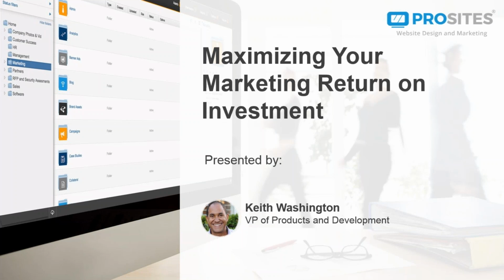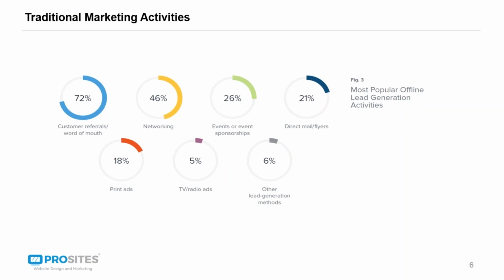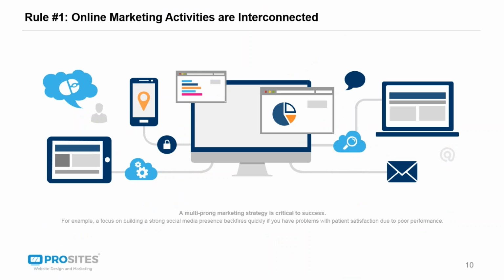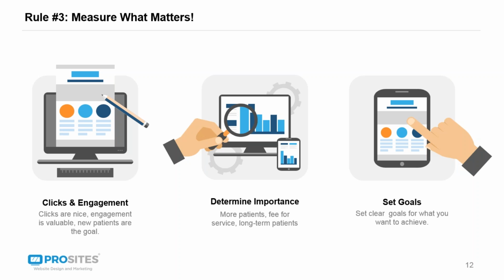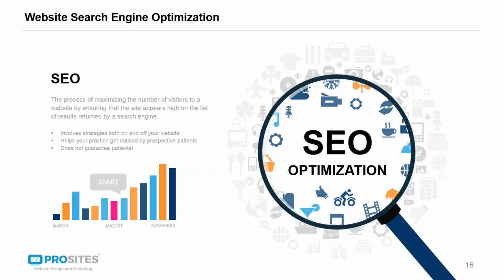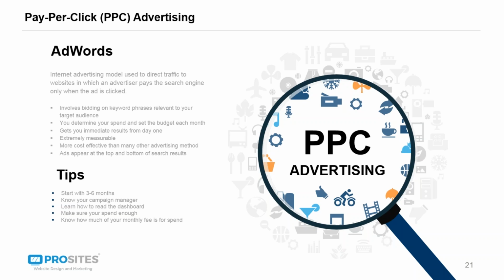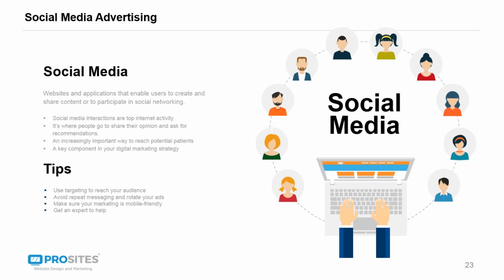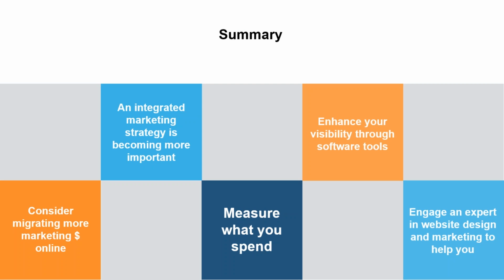Don't Settle for Less: How to Maximize Your Dental Marketing ROI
How to Maximize Your Dental Marketing Return on Investment?

One key factor in a successful practice is a smart marketing strategy, and the return on investment (ROI) of your marketing efforts is an important metric to track. In this video, we reveal some strategies to skyrocket your dental marketing ROI.  From leveraging social media to improving your website's SEO, we'll cover tactics that have been tried and tested by successful dental practices. Don't settle for less, and watch this video to learn how to maximize your dental marketing ROI today.

Watch this webinar to:

✅ Get tips on social media marketing, search engine optimization, pay-per-click, and website design
✅ Discover how to track your dental practice’s marketing efforts
✅ Learn how you can track leads through to practice revenue
✅ And more!

🔎Improve Your Dental Marketing ROI with Prosites' Comprehensive Dental Marketing Programs

WHY ProSites? 🦷